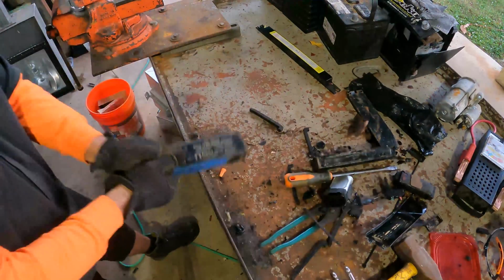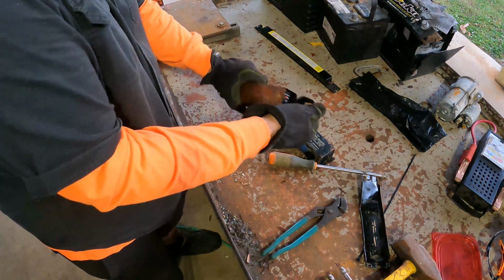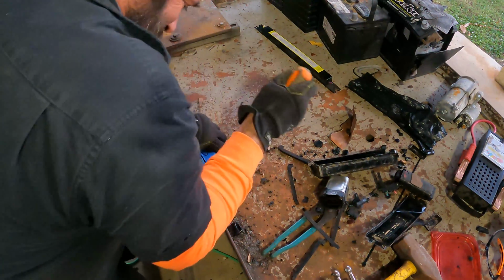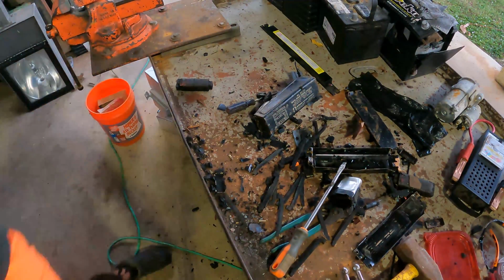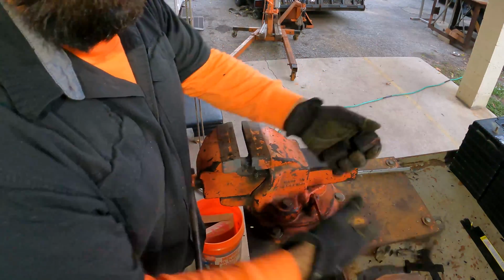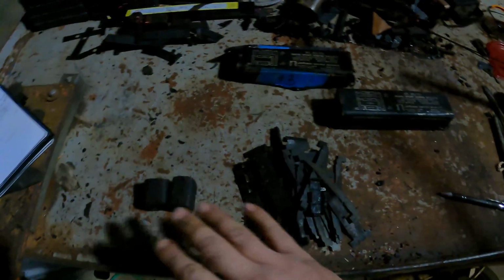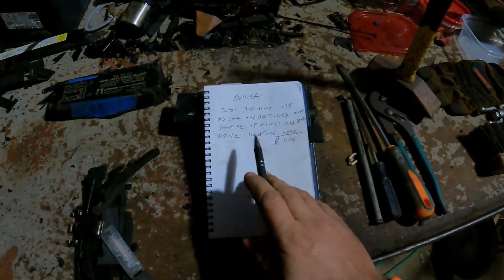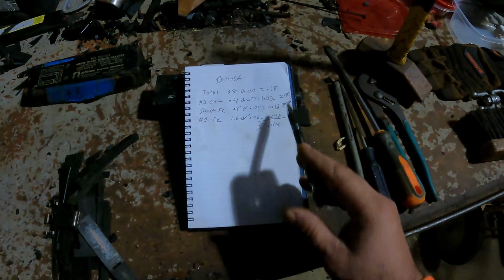Are Ballast Worth More $$$ Processed?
This is the fastest way I found to process and recover as much money as possible from magnetic ballast.